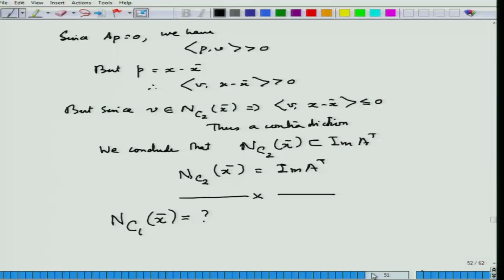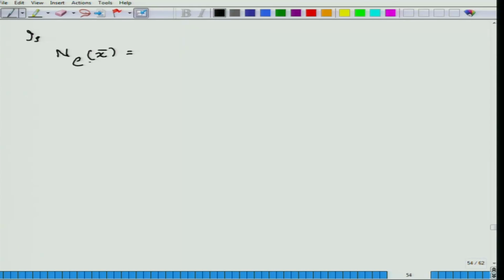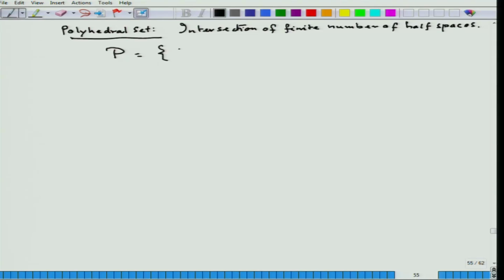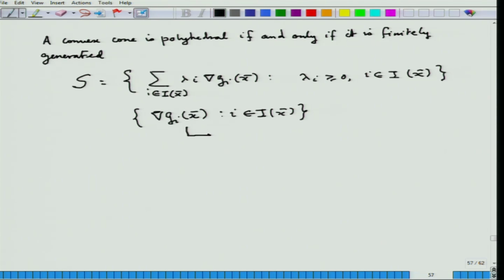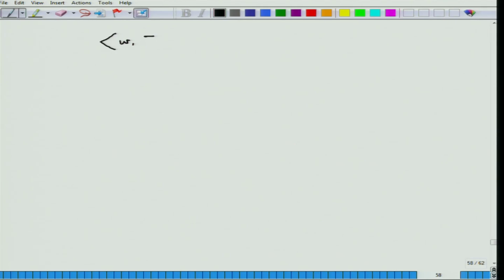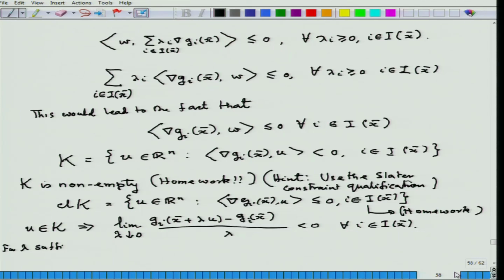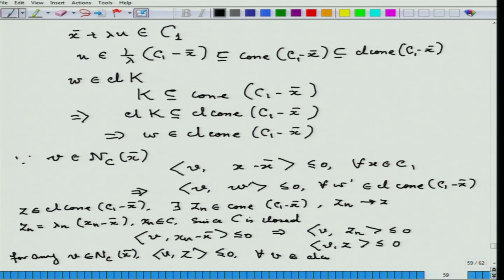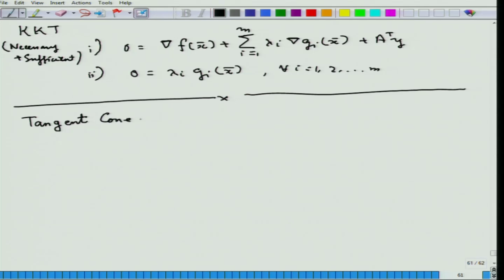Mod-01 Lec-12 Convex Optimization